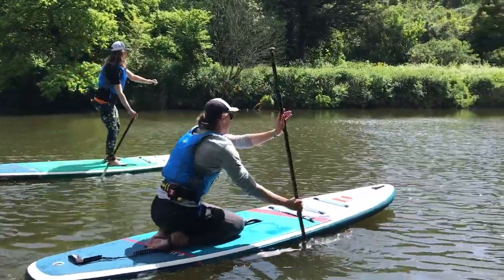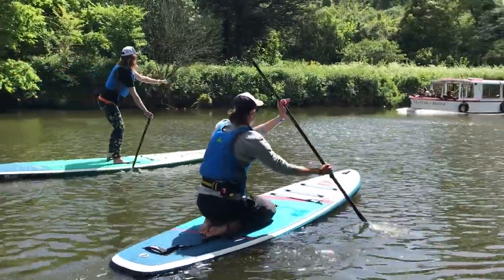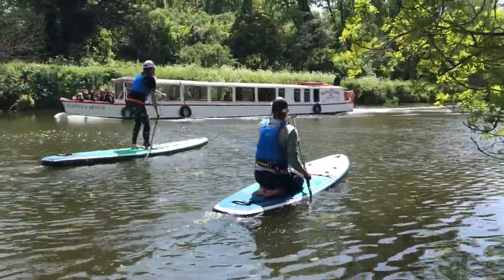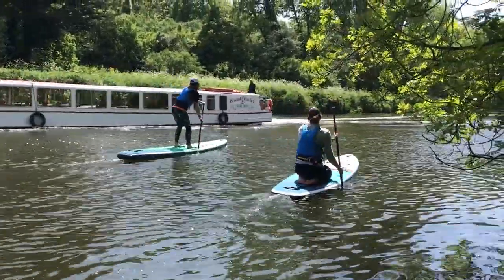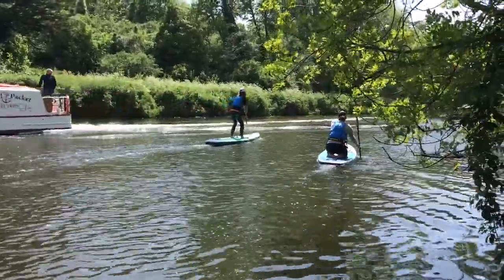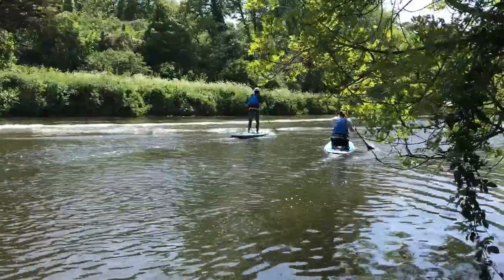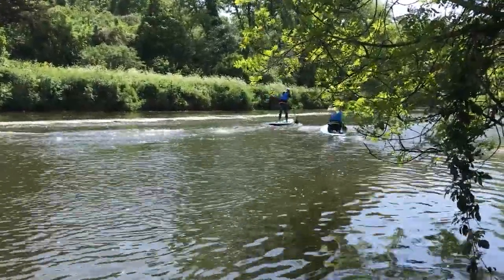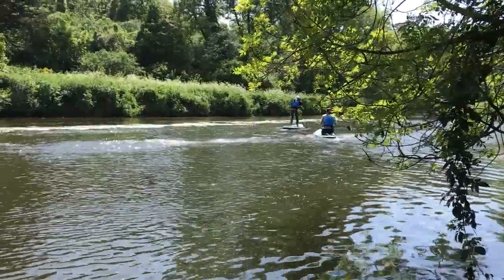How to paddle through boat wake on your SUP